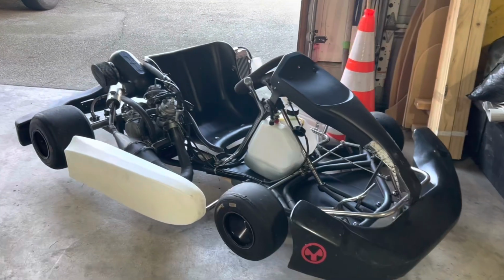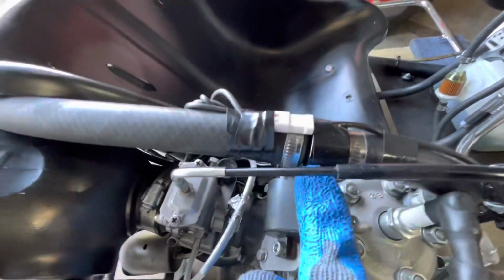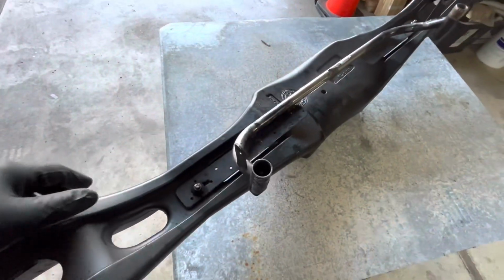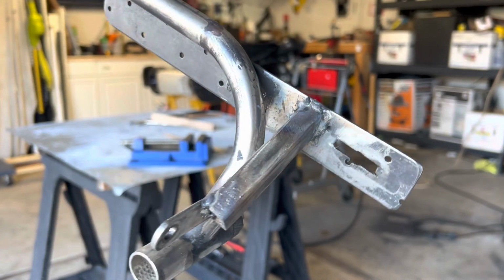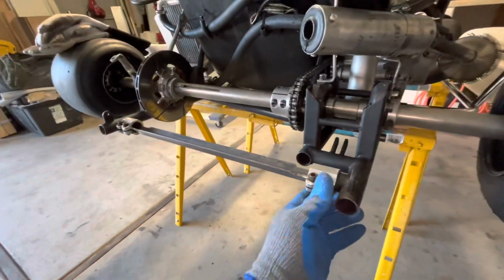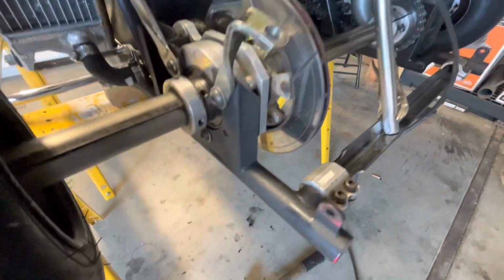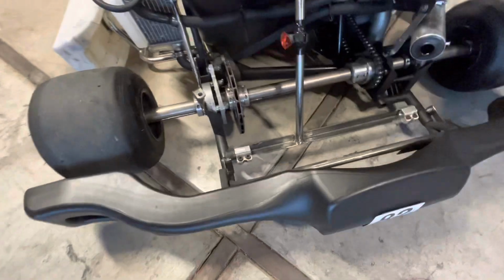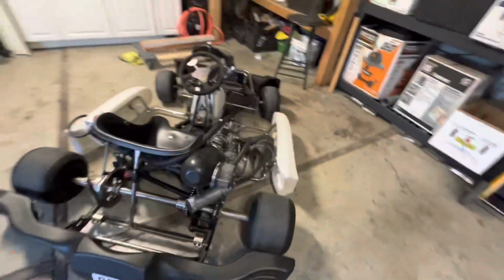Shifter Kart Seat Strut / Torsion Bar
Got some metal, my welding machine, Copenhagen and a day off work.